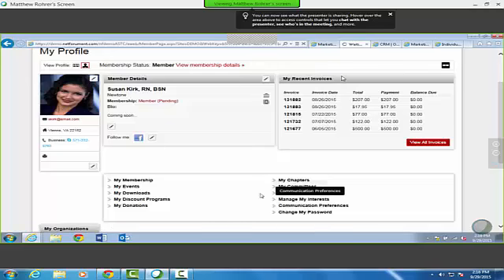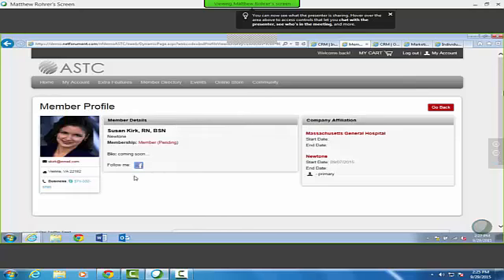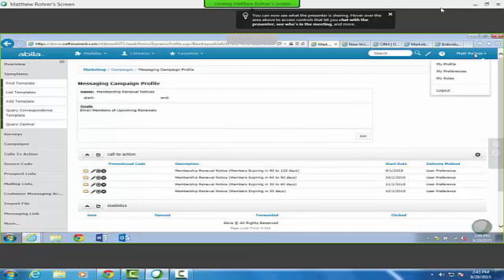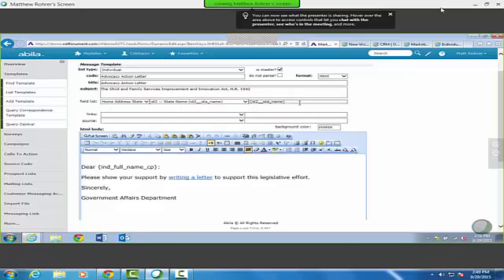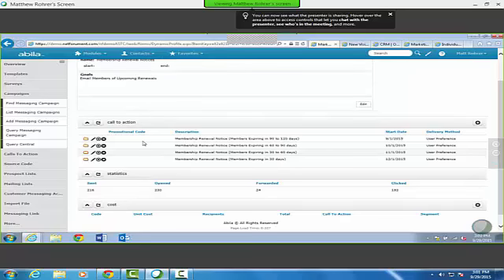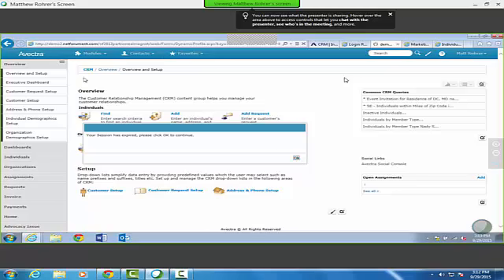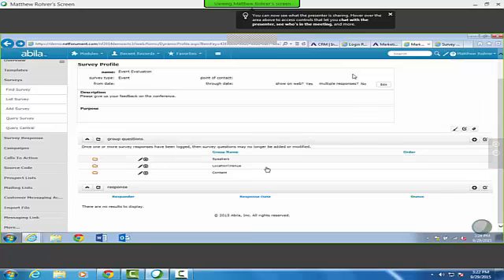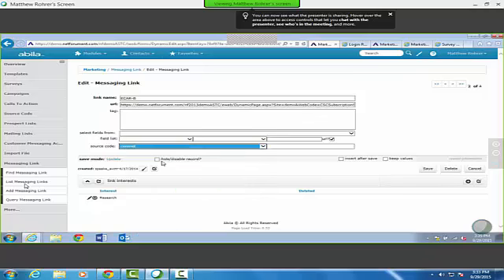netFORUM Emarketing Demo